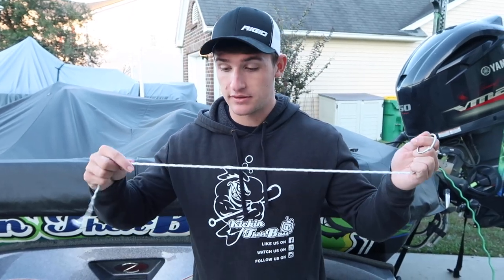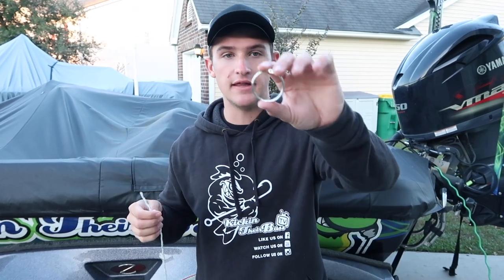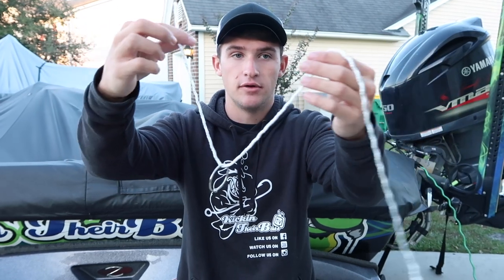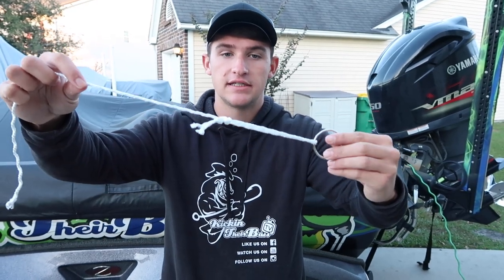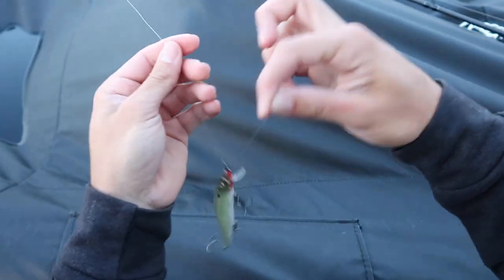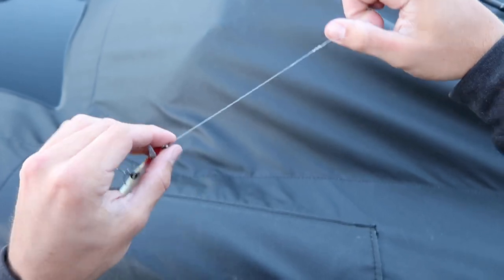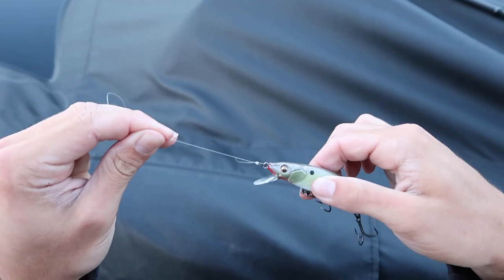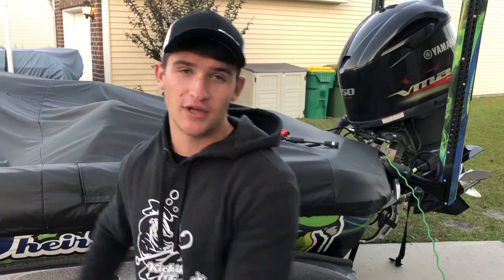You Want The BEST Fishing Knot? TIE THIS! (Bass Fishing Tips)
In this Bass Fishing Tips video I show you how to tie the best fishing knot. I have been tying this knot for years and I believe it is the best and strongest fishing knot out there! Hope you got some value on how to tie the best fishing knot. Let me know what bass fishing tip & fishing knot videos you would like to see next!